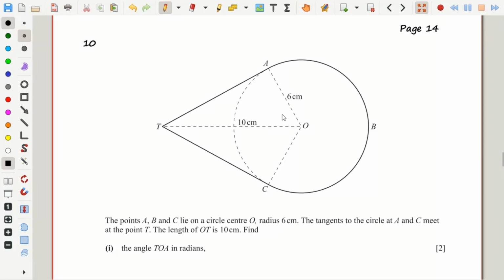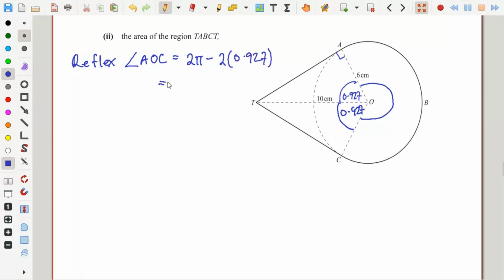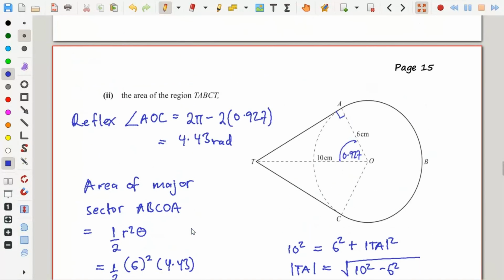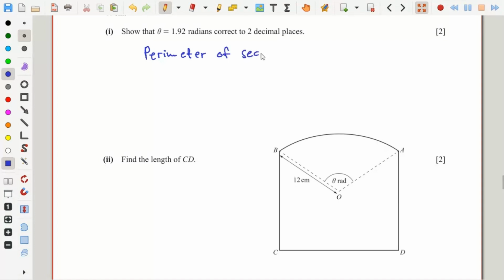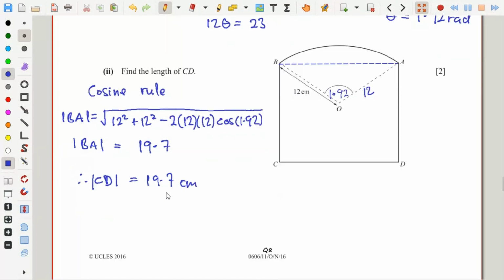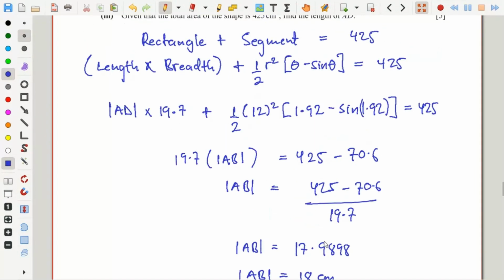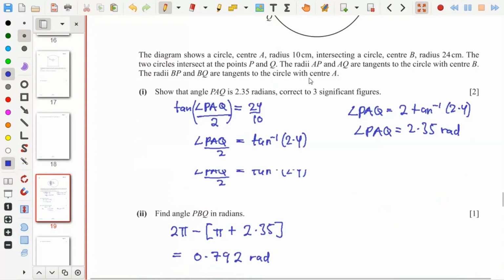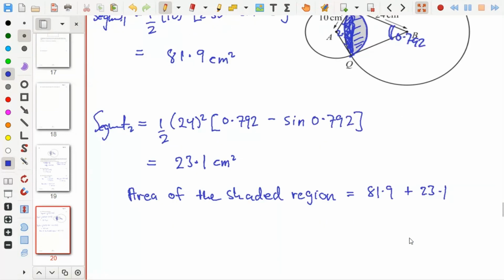Circular measure (Lesson 4)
Timecodes

0:00 intro
0:30 Question 1
13:06 Question 2
25:56 Question 3